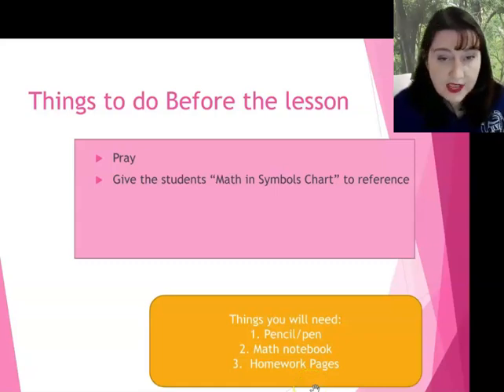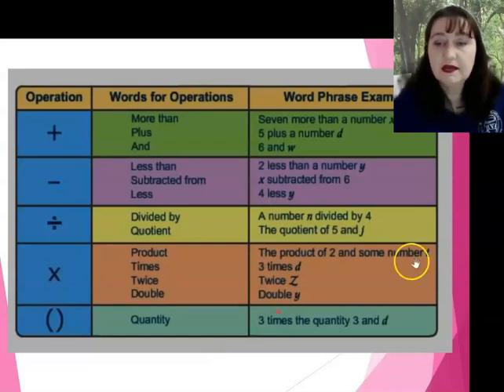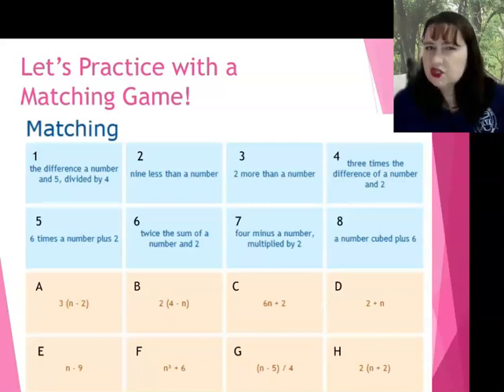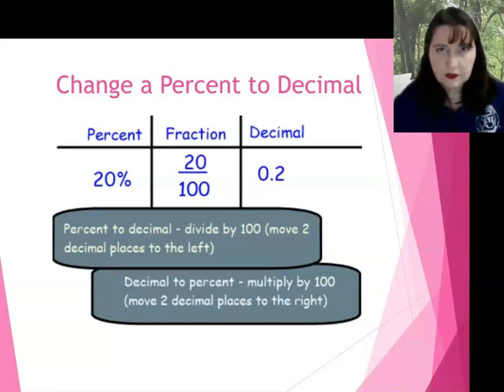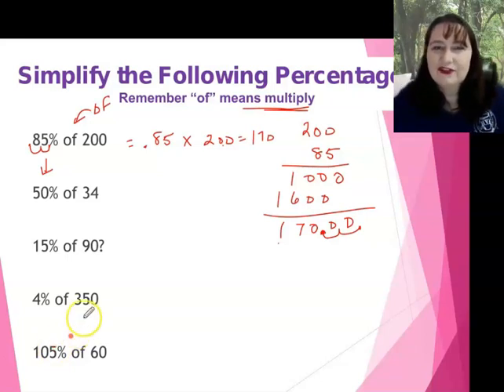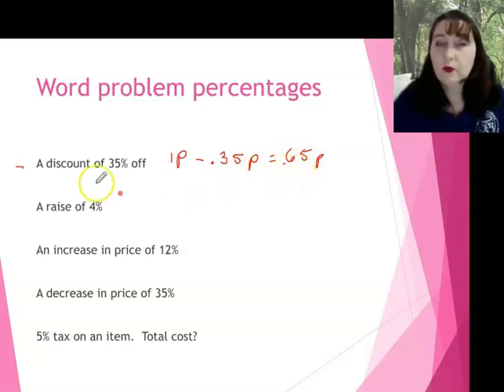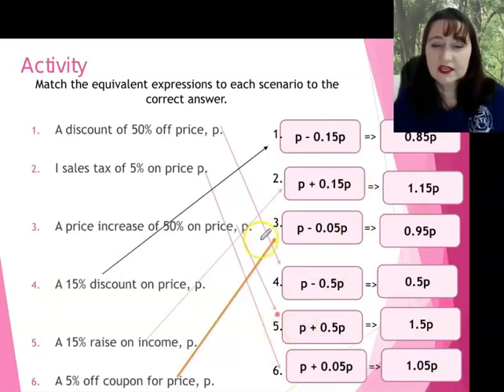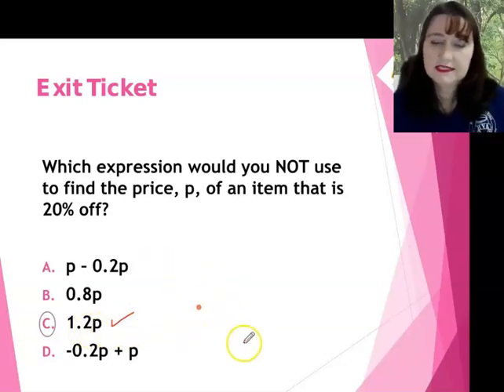Algebra 1 Unit 1 Lesson 4 sample Class